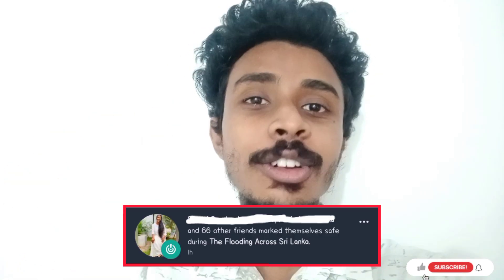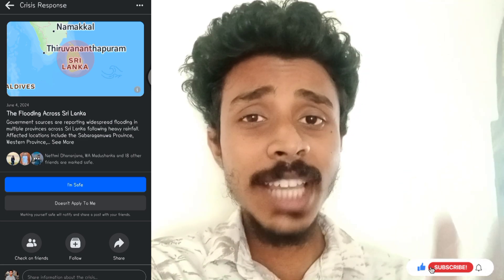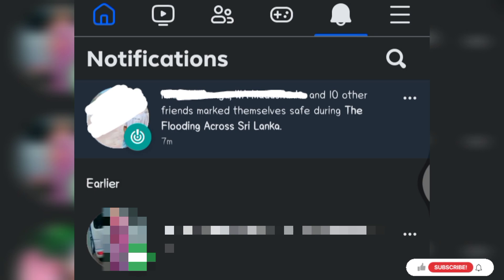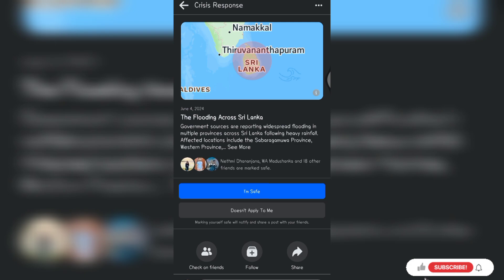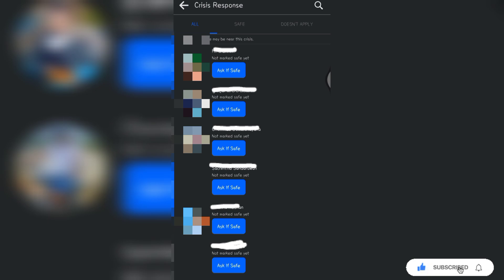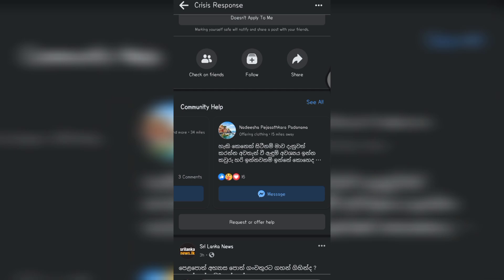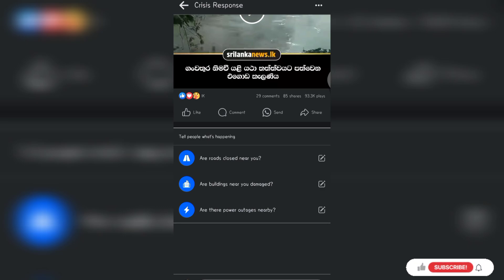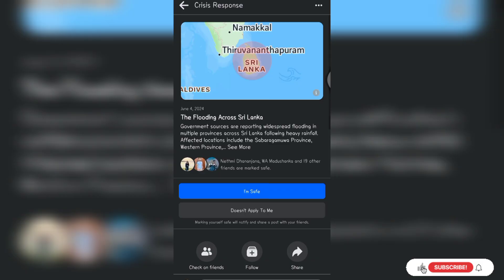Facebook Crisis Response | Facebook - Sinhala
Hi Friends ,

This Video Is About Facebook Crisis Response | Crisis Response | Facebook - Sinhala

This video include - Crisis Response

🏷️මතක ඇතුව අපේ Channel එකත් එක්ක එකතු වෙන්න...
(මතක ඇතුව Bell Icon එක All කරන්න)